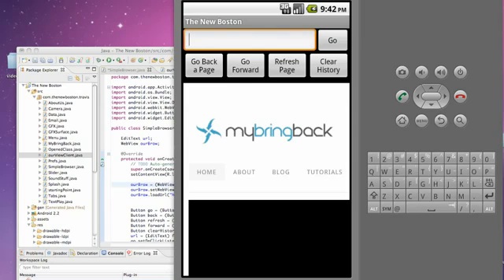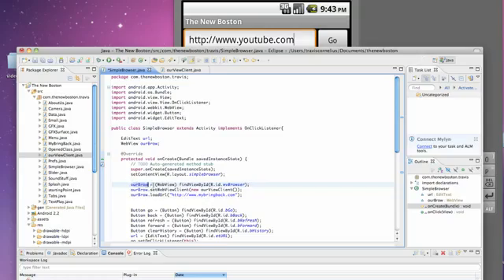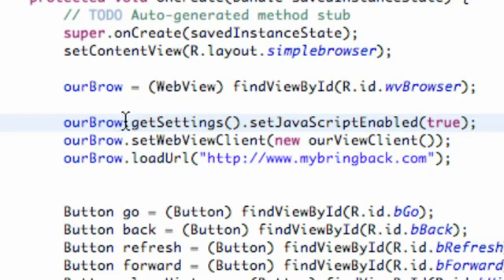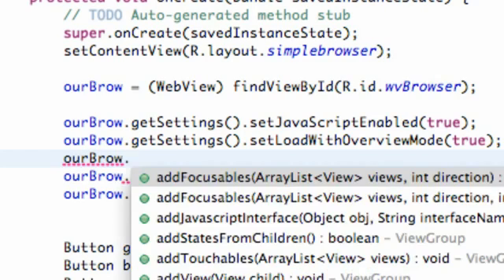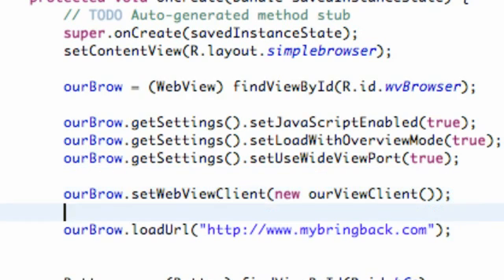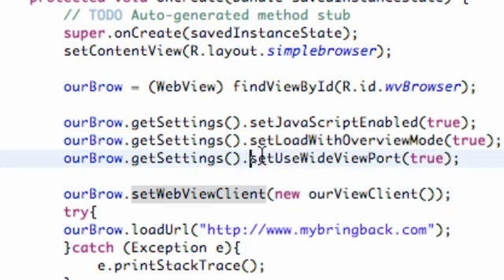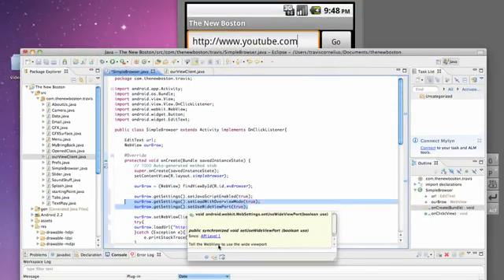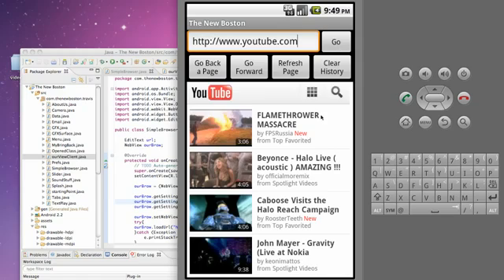Android Application Development Tutorial 92 WebView Sett